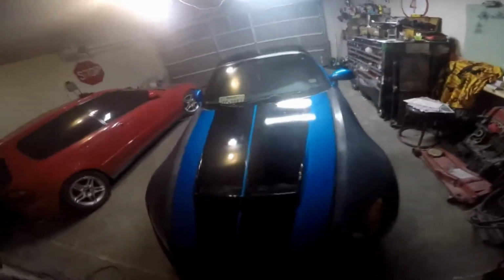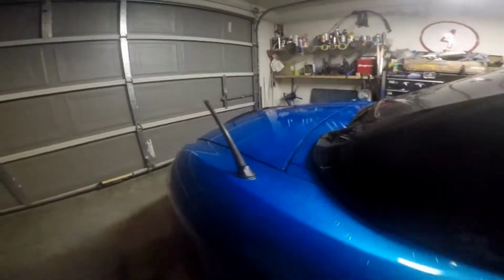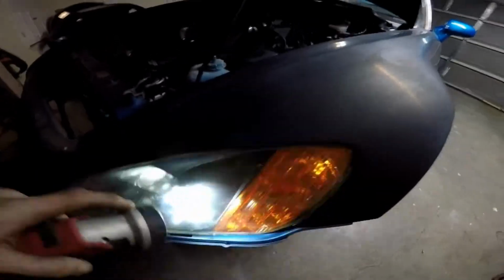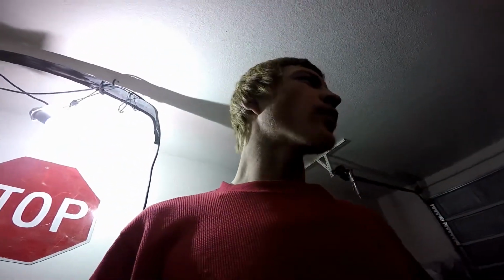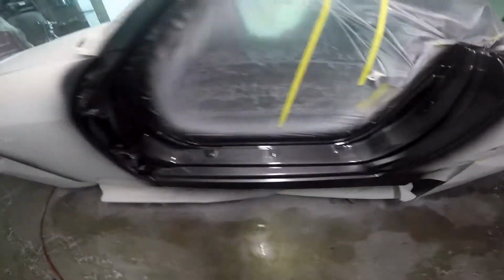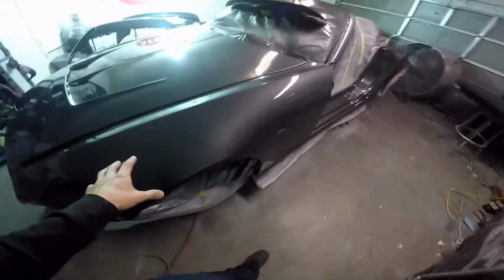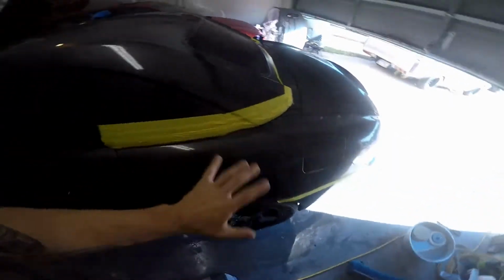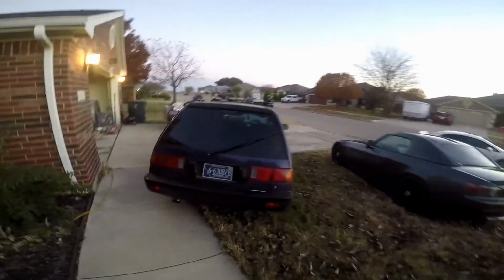Boosted Honda S2000 Transformed.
Customer's Boosted S2000 gets a much needed makeover.